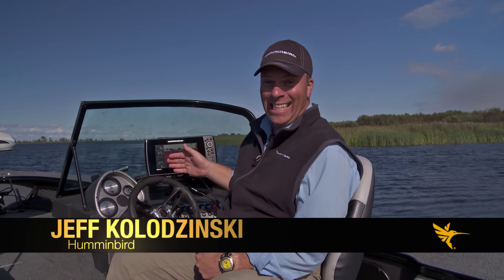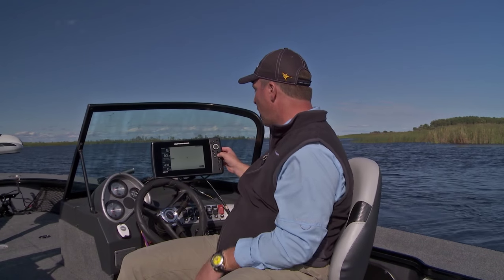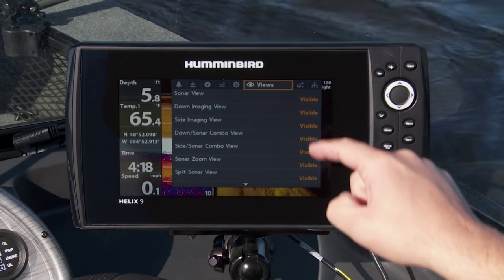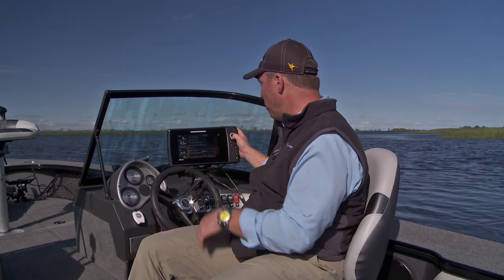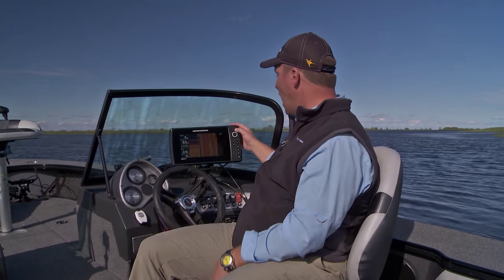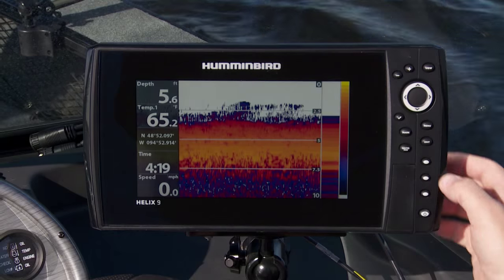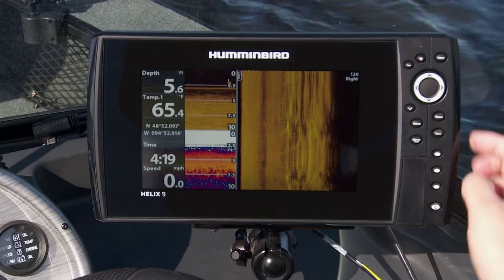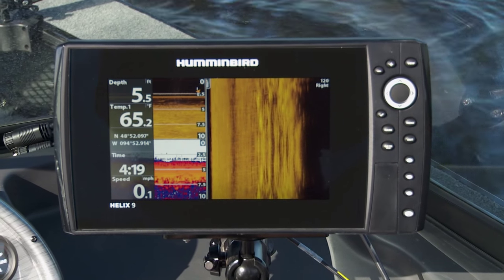Setting Up Your View Screens on the Humminbird Helix Sonar and GPS units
Jeff Kolodzinski walks through the simple set up of the view screens on the Helix series units from Humminbird.